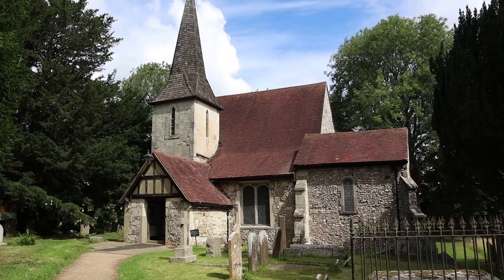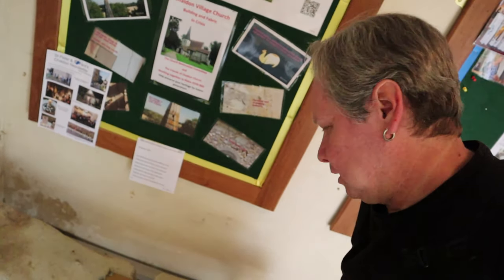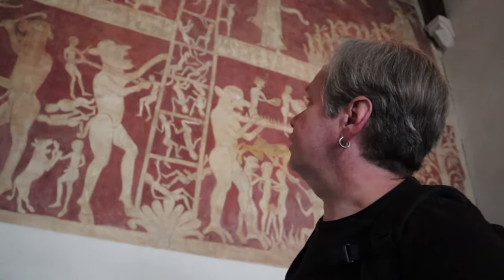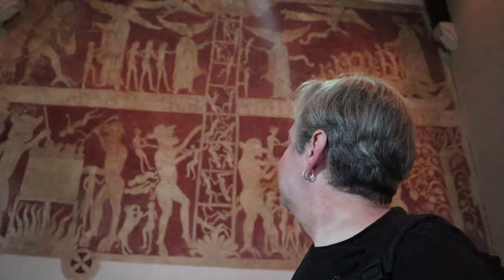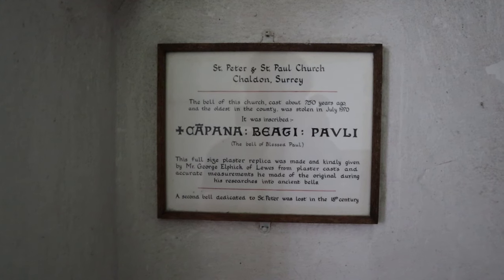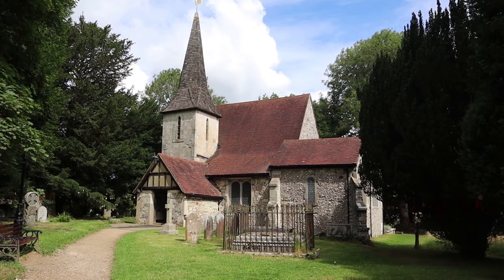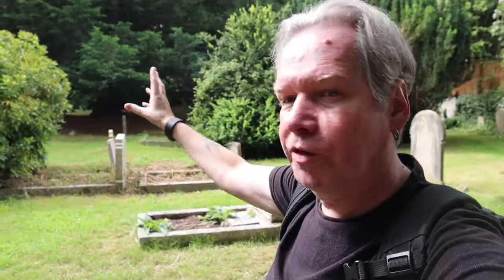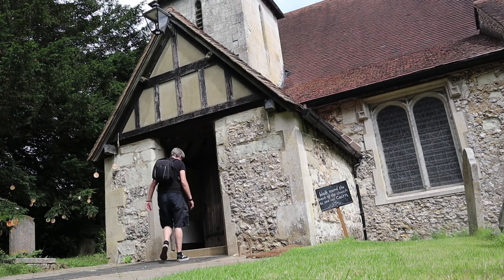CHALDON CHURCH on the NORTH DOWNS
Continuing my exploration of the hidden Gems, Oddities and History in the County of Surrey in England and in this Video, I have returned to the location of my first Vlog on this Channel and the Grade I Listed Chaldon Church on the North Downs. This small and ancient Church is Dedicated to St Peter and St Paul and was built before 1086 and is famous for the large Medieval Mural Painting on the west wall of the Nave which dates from around 1170 and depicts images of the ‘Last Judgement and Purgatory’. It’s been described as ‘the most important Medieval Wall Painting in England’

Recorded: Tuesday 7th July 2020

MY OTHER VIDEO CHANNELS:
AMAZON PRIME VIDEO:
‘Spiral Paranormal’ on Amazon Prime Video:
EQUIPMENT:
Camera: Canon E0S M50
Camera: GoPro HERO8 Black:
MICROPHONE:
RØDE Video Mic GO